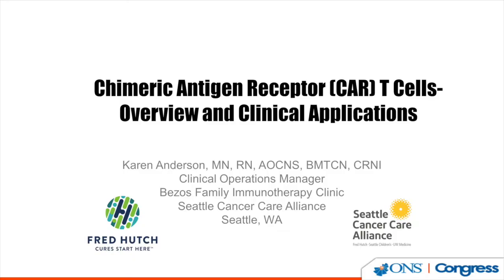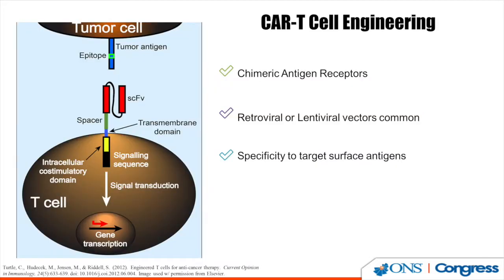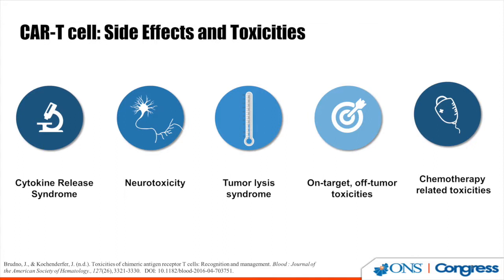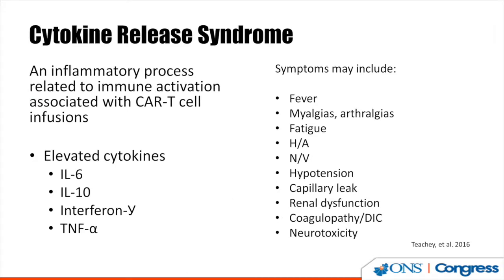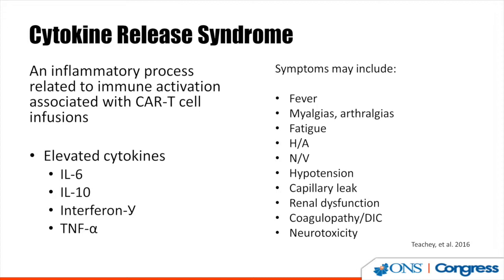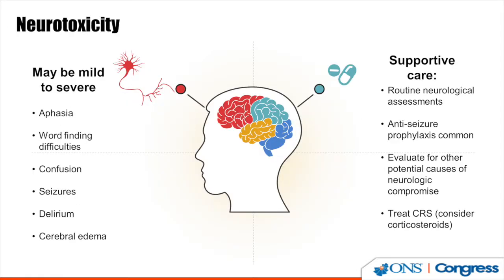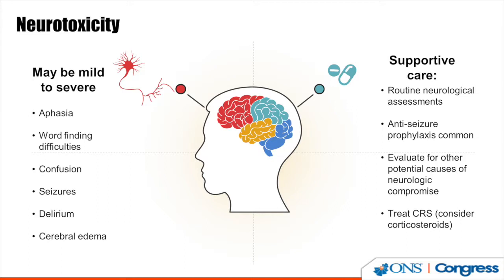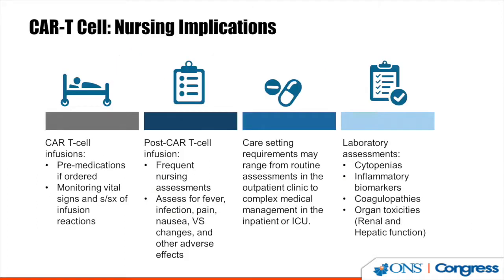Immunotherapy - Chimeric Antigen Receptor (CAR) T Cells - Overview and Clinical Applications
Karen Anderson discusses Immunotherapy - Chimeric Antigen Receptor (CAR) T Cells - Overview and Clinical Applications at ONS Congress 2017. For the ability to view on your mobile phone please visit us